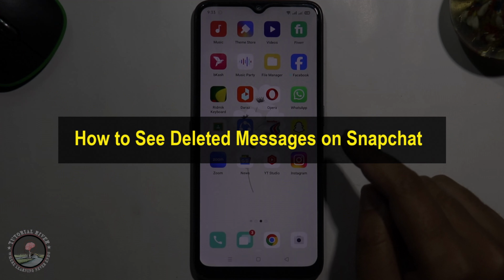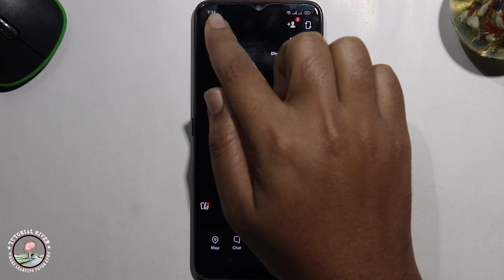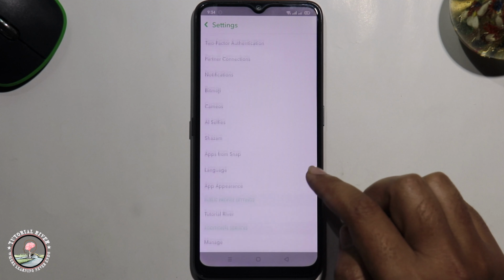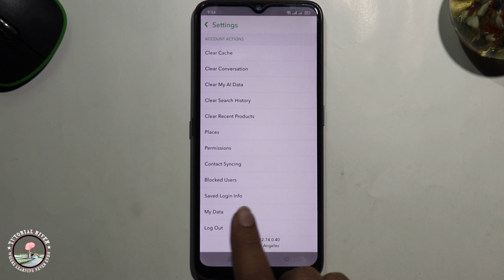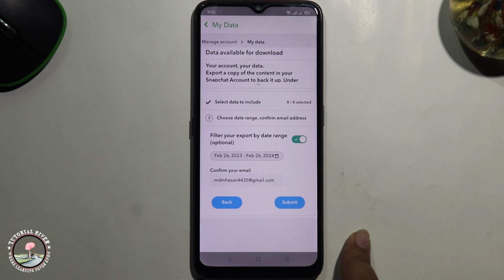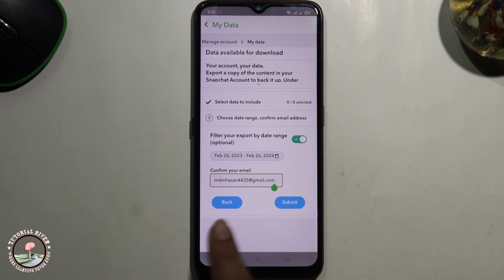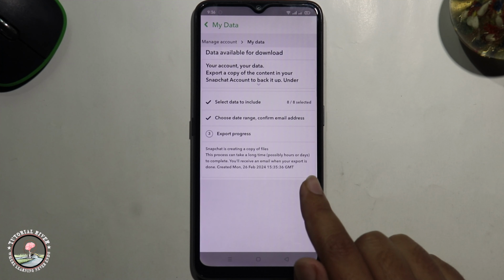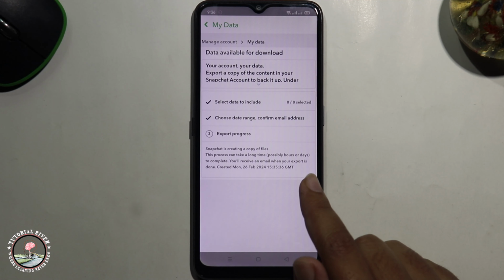How to See Deleted Messages on Snapchat 2026 (Android & iOS)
If you're looking for an instant way to get deleted messages back, look no further! We'll show how to see deleted messages on Snapchat with simple steps.

Video Parts:
0:00 Info & Intro
0:10 Open Snapchat
0:20 Go To Settings Options
1:15 Ending & Outro